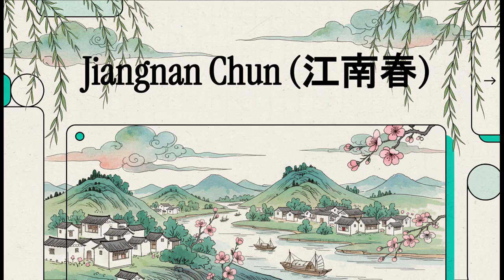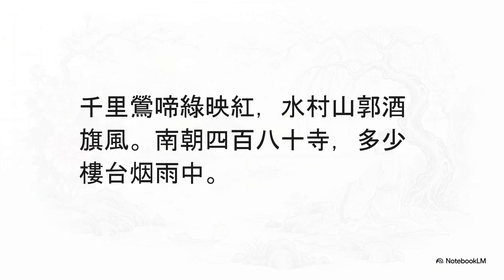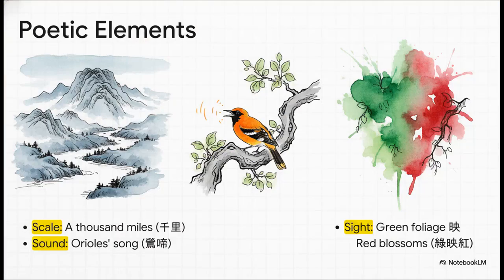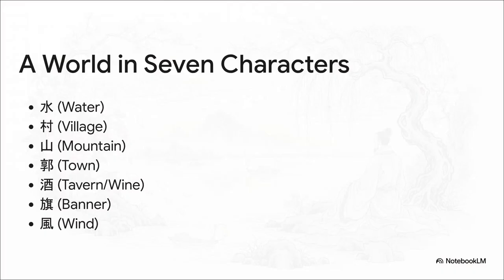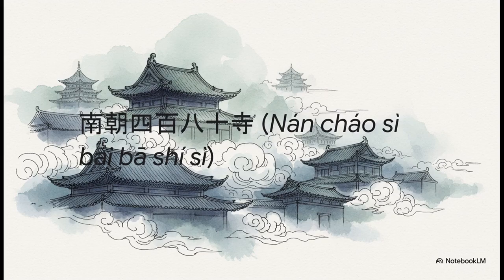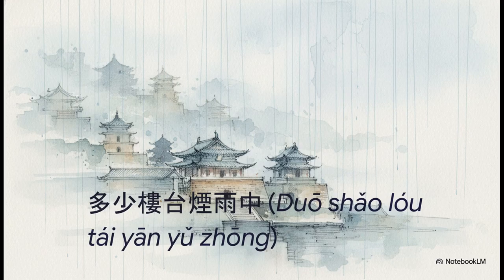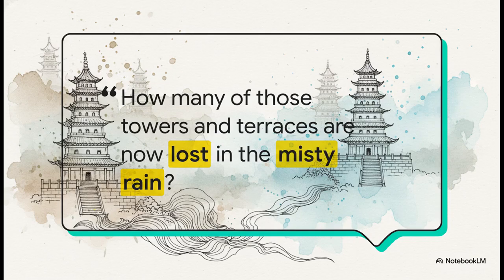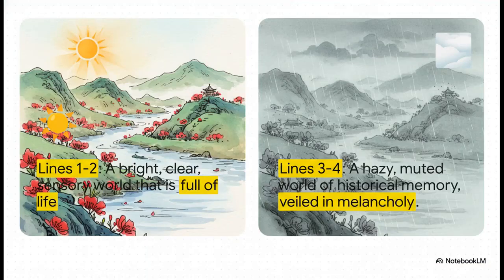Spring in Jiangnan" (江南春) Explained: A Masterclass in Chinese Poetry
Video Details
Topic: Analysis and appreciation of the classic Chinese poem "Spring in Jiangnan" (江南春)
Author: Du Mu (杜牧), a renowned Tang Dynasty poet often referred to as "Little Du"
Historical Context: Written in 833 AD during a time of political struggle, regional warlordism, and the controversial rise of temple economies in the late Tang Dynasty
Poetic Form: Seven-character quatrain (七言绝句)
Main Description Text Join us as we dive into the famous Tang Dynasty poem "Spring in Jiangnan" (江南春) by the celebrated poet Du Mu
. Written in 833 AD while the poet was traveling to Yangzhou, this short but powerful masterpiece brilliantly captures the breathtaking and vast springtime beauty of the Jiangnan region
. In the opening lines, Du Mu acts like a sweeping camera lens, painting a lively picture of chirping orioles, contrasting red flowers and green leaves, waterside villages, mountain towns, and fluttering tavern flags spanning across a thousand miles
However, "Spring in Jiangnan" is far more than just a beautiful nature poem
. In the second half of the poem, the bright and vibrant scenery gives way to the deep, misty, and ethereal imagery of the "four hundred and eighty temples" left over from the Southern Dynasties
. By juxtaposing the lively spring with these ancient, rain-shrouded temples, Du Mu offers a profound historical reflection
. He uses this imagery as a subtle political critique of the Tang Dynasty rulers' contemporary obsession with Buddhism, which was draining government resources and weakening the nation just as it had done centuries before
In this video, we explore how Du Mu masterfully combined vast spatial awareness, striking visual and auditory contrasts, and deep historical sentiment into just 28 characters
. Discover why this timeless piece continues to be celebrated as a pinnacle of Chinese literature